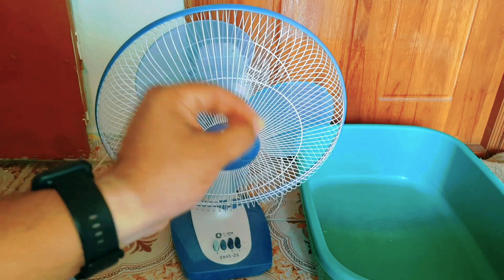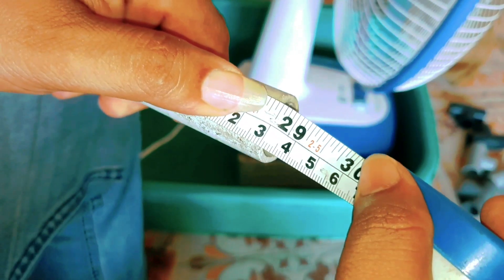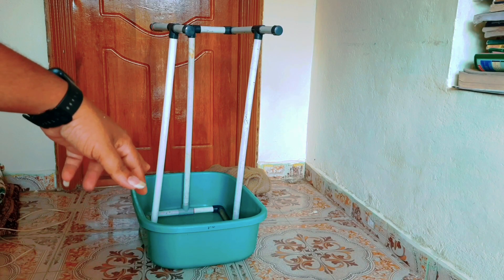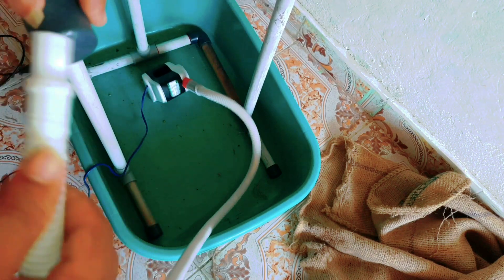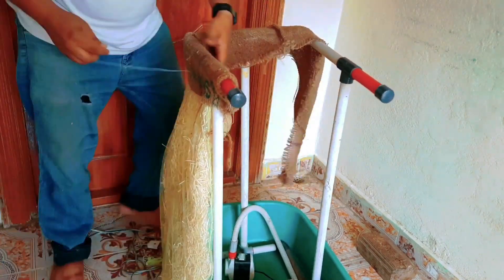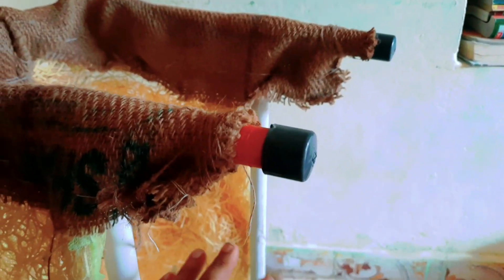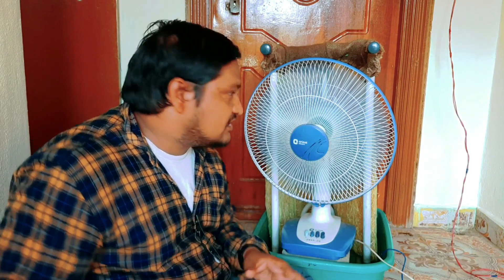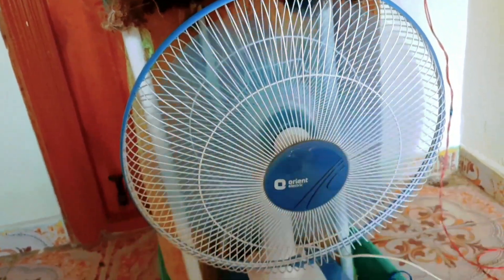టేబుల్ ఫ్యాన్ తో ఎయిర్ కూలర్ table fan air cooler making new idea Telugu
my number 👉 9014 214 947 👈
నా వీడియోస్ వల్ల మీకు హెల్ప్ అయ్యి నచ్చినట్లయితే డొనేషన్ చేయొచ్చు friends 😍
Phone pay 💰 Google Play 💸 paytm 🥳

wire salarin gun

table fan air cooler making and fitting video Telugu
how to air cooler table fan making full video Telugu
how to table fan air cooler making new idea
table fan air cooler new experimental idea ceiling fan dust easy cleaning new idea Telugu new idea air cooler making full detail video
table fan cooler making video
new air cooler full compare detail best cooler bye purchase
new air cooler full features details Telugu
how to new air cooler features details 2023